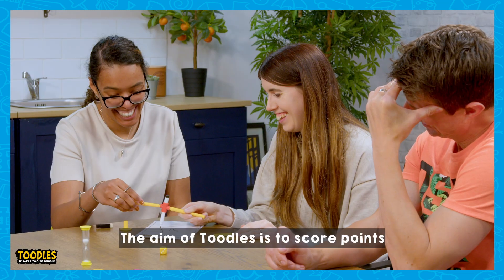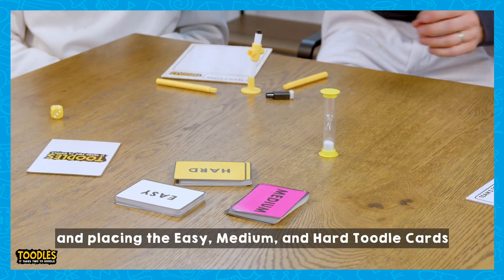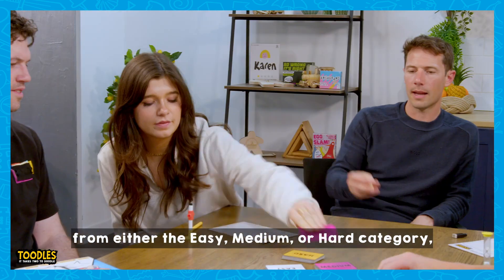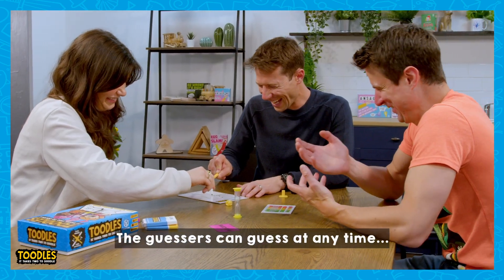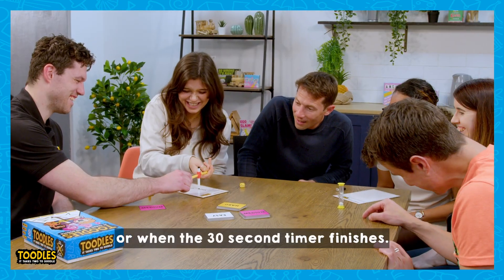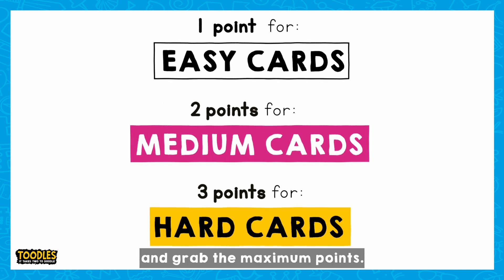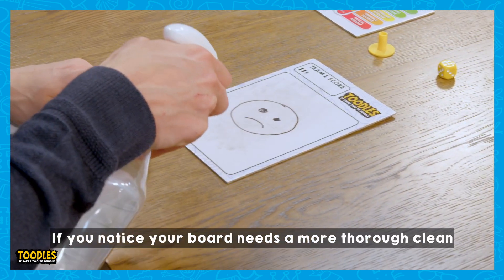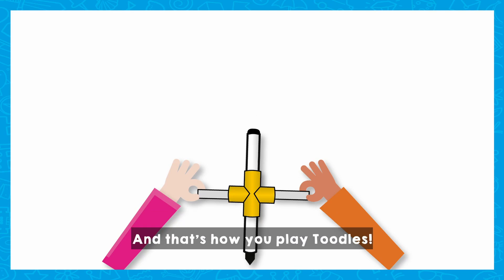Let's Play Toodles!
How to play Toodles!